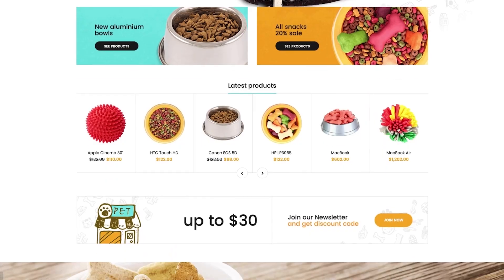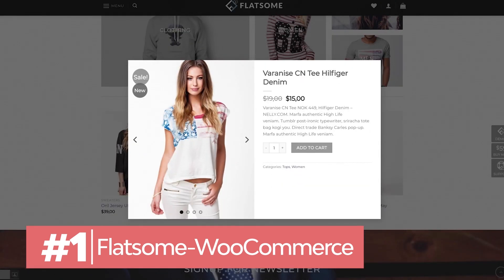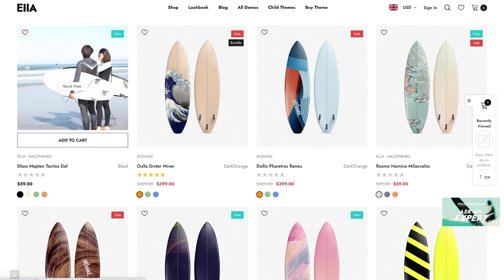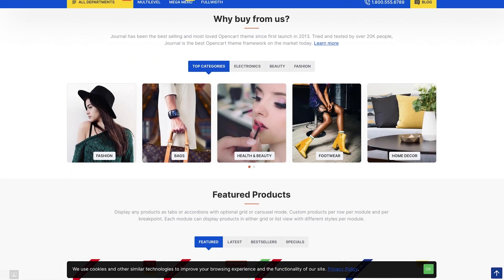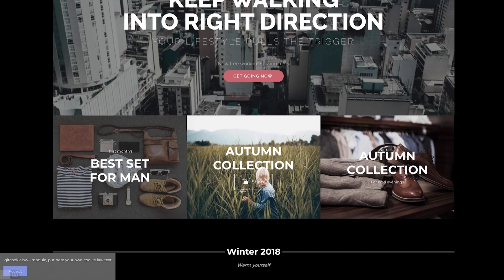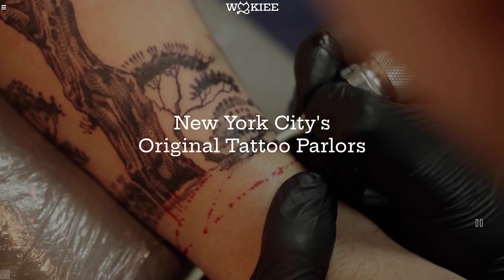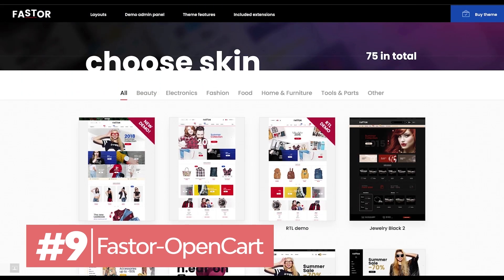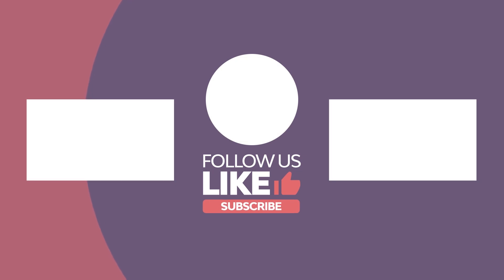10 Best eCommerce Website Templates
Here are the best eCommerce website templates perfectly suited for online stores. They have the features you need to get an online store set up quickly, with a great design.

0:00 Intro

0:33 Flatsome - Multi-Purpose WooCommerce Theme

0:53 Ella - Multipurpose Shopify Sections Theme

1:11 Porto - Ultimate Responsive Magento Theme

1:39 Journal - Advanced OpenCart Theme

2:01 Warehouse - Responsive PrestaShop Theme

2:29 Porto - Multipurpose WooCommerce Theme

2:49 Wokiee - Multipurpose Shopify Theme

3:07 Ultimo - Fluid Responsive Magento Theme

3:23 Fastor - Responsive OpenCart Theme

3:43 Alysum - Premium PrestaShop Theme

Envato Tuts+
Discover free how-to tutorials and online courses. Design a logo, create a website, build an app, or learn a new skill